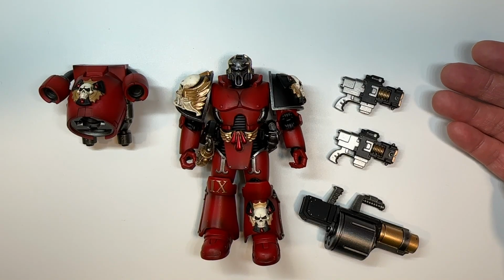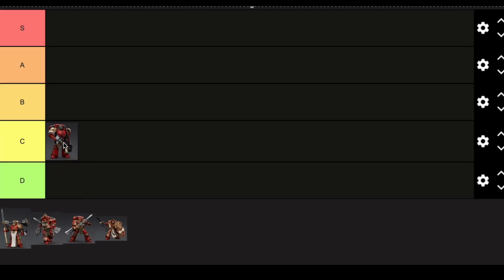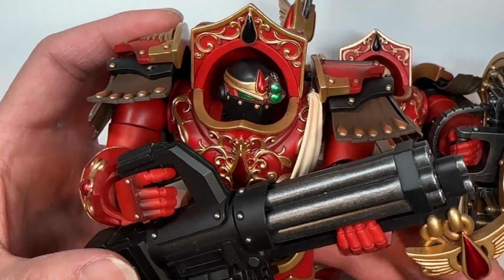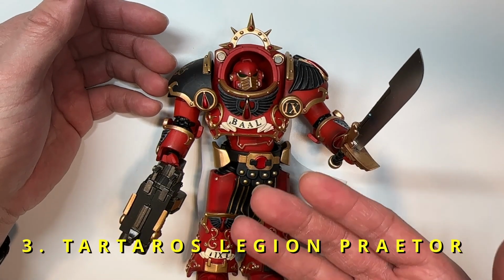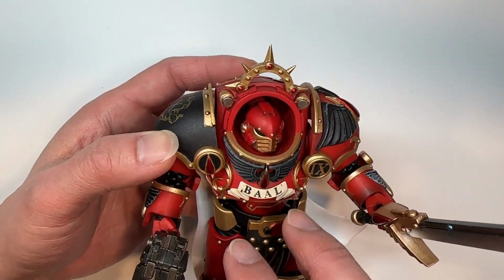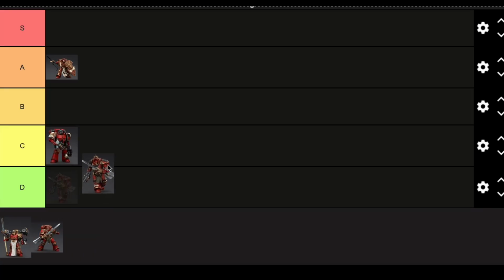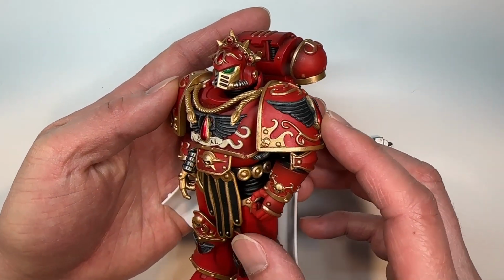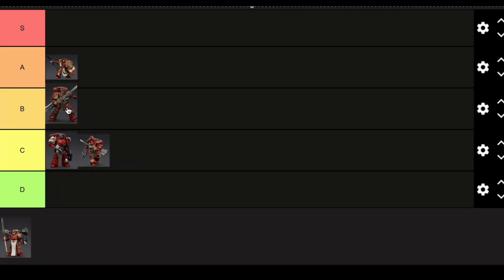Tier Review of JoyToy x Warhammer Horus Heresy Space Marines Blood Angels Legion Action Figures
Now that all of the regular, non-character Blood Angels have been released for the Horus Heresy line, I wanted to do a summary review of all 5 of the different types of action figures that were released. This is a quick and concise overview for those of you who wanted a TL;DR on the entire line of Blood Angels Horus Heresy action figures.

For your WH40K/ Horus Heresy action figure needs, I have officially partnered up with David Toys to meet your deepest desires for plastic crack.
Also, there may be a chance that these figures may be out of stock due to high demand so please check back on the website later for restocks.

To Browse David Toys use this link!